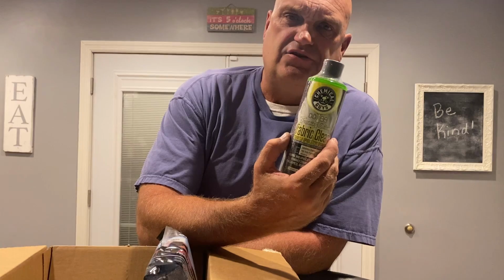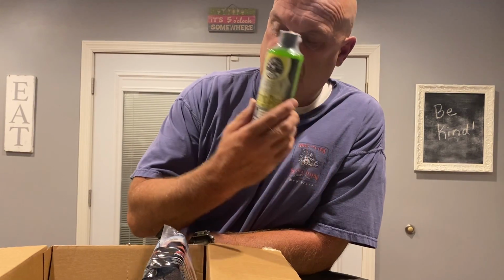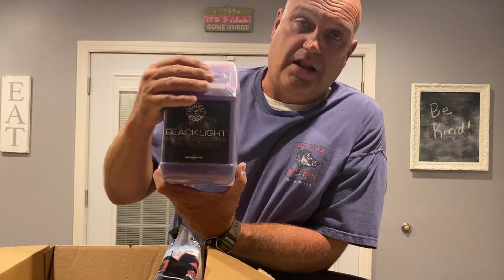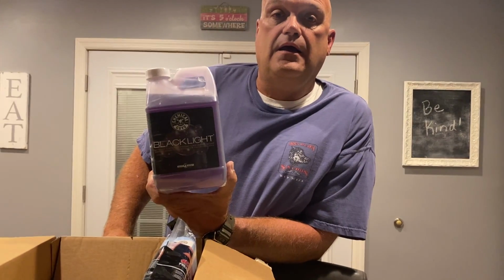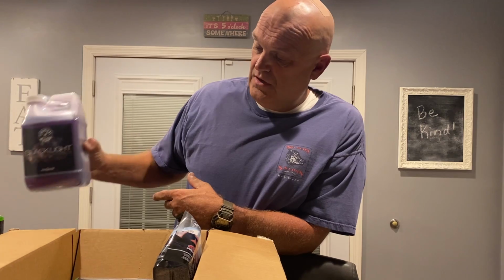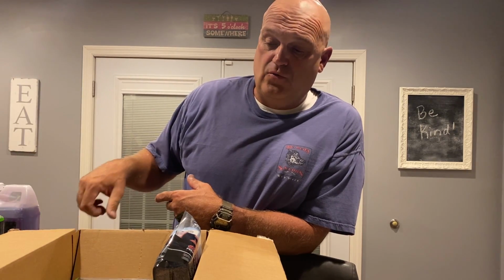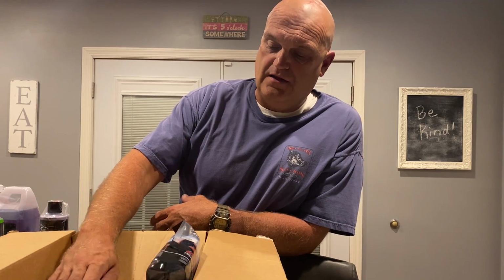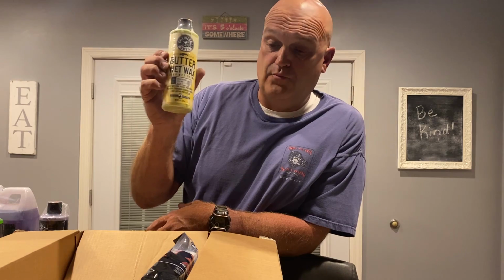Today's Delivery - Unpacking My Favorite Chemical Guys Detailing Products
Unpacking my favorite Chemical Guys detailing products!
Butter Wet Wax
Black Light Sealant
Fabric Cleaner
Black Light Car Wash for dark color cars
Premium Microfiber Applicator